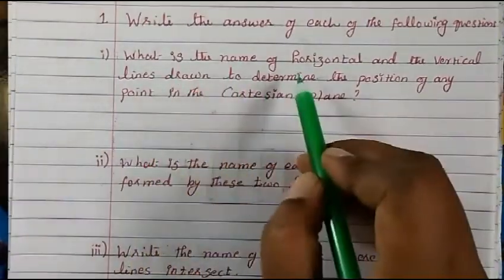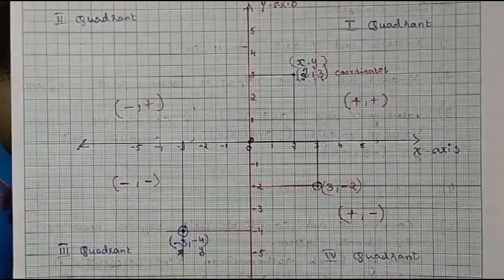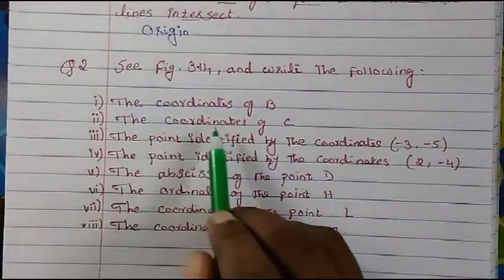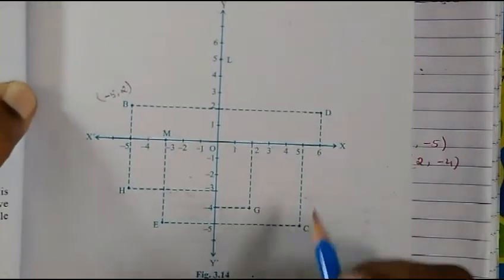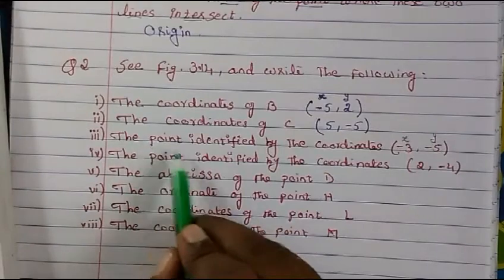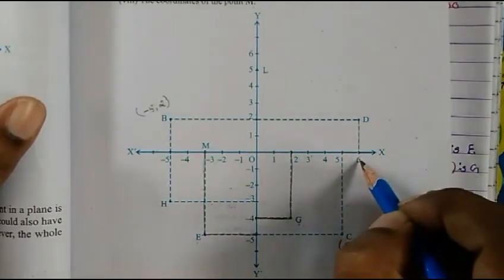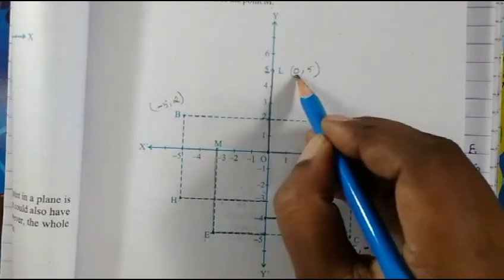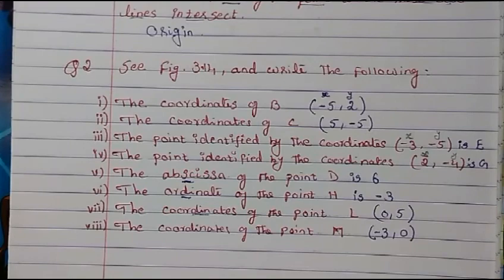9th Maths NCERT. 3. Coordinate Geometry. Ex.3.2,Q1,Q2